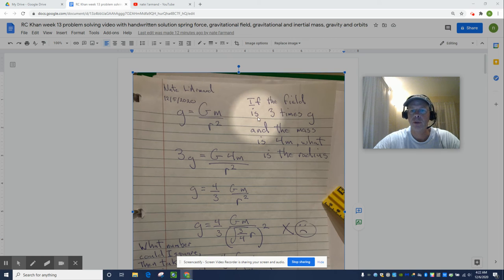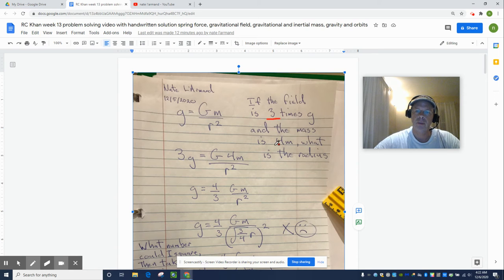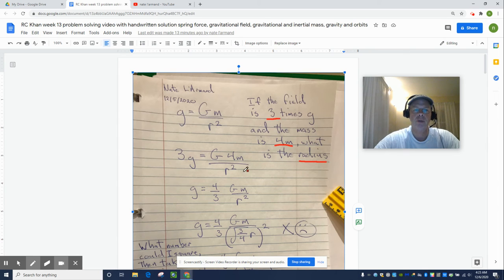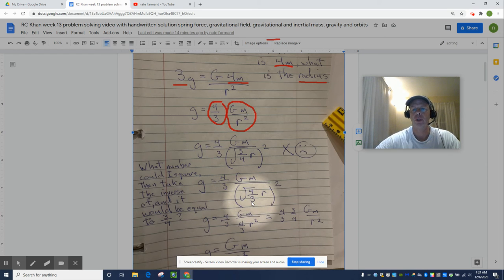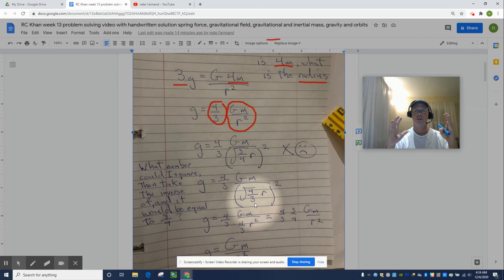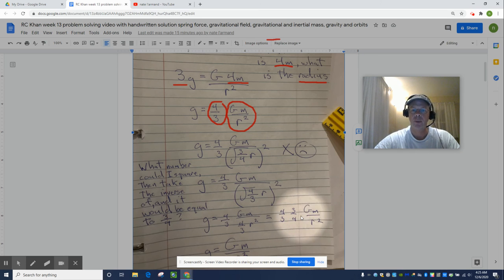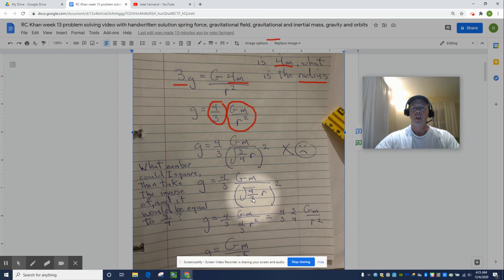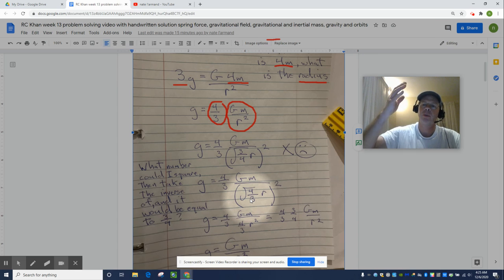another planet has three times Earth's field strength, but four times the mass, what is the radius